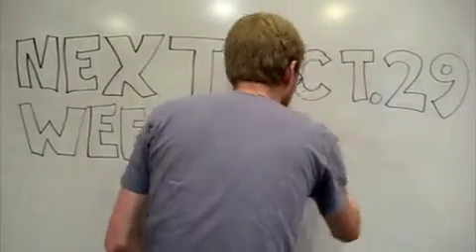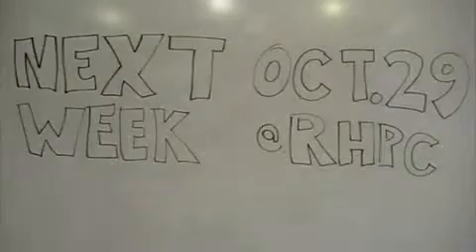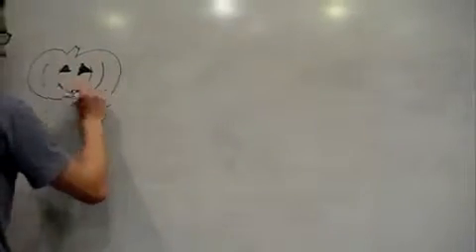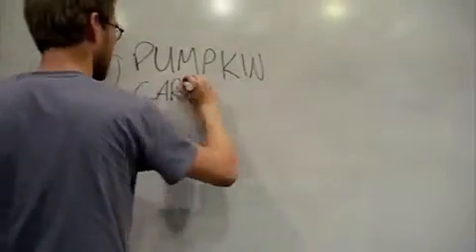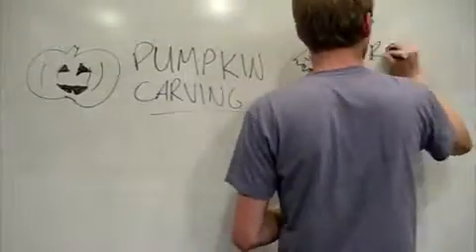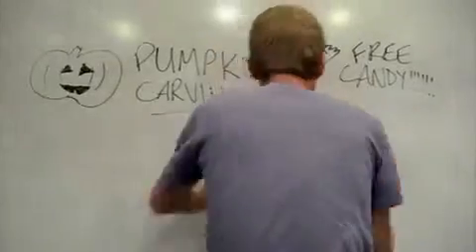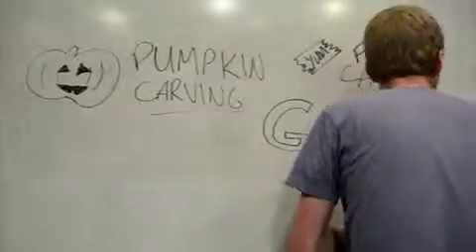Oct 22 2010 - Scribbles